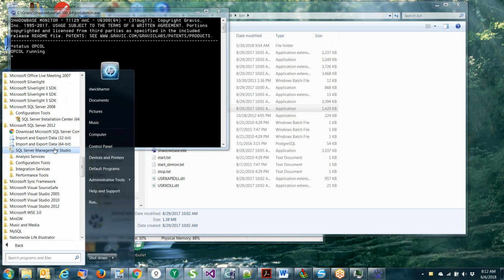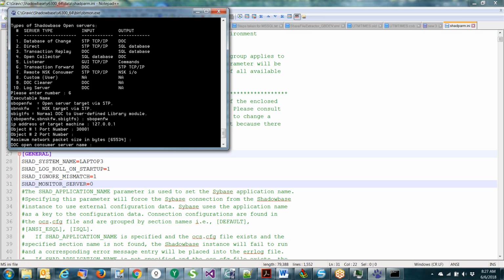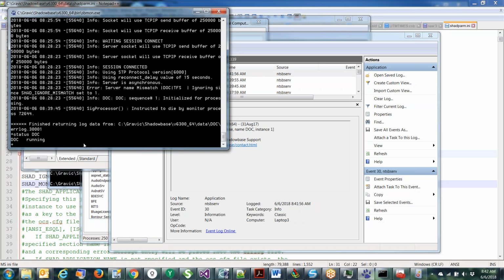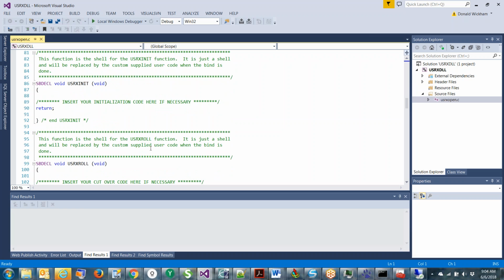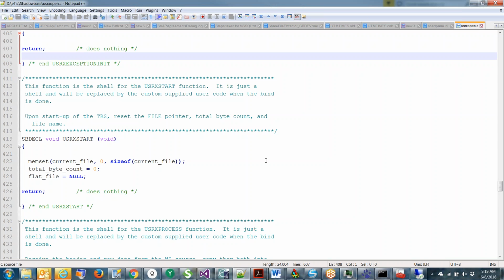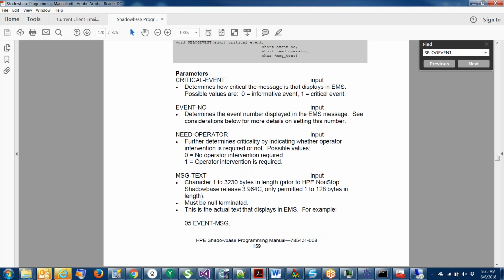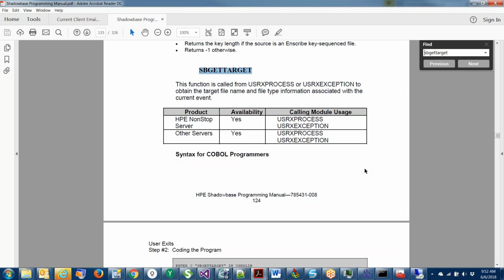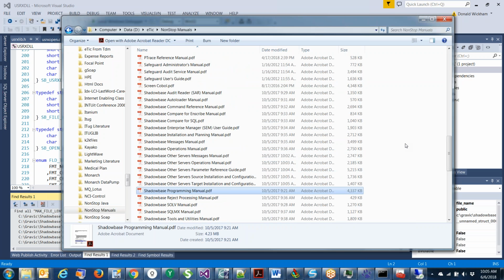2018 06 06 08 04 Shadowbase